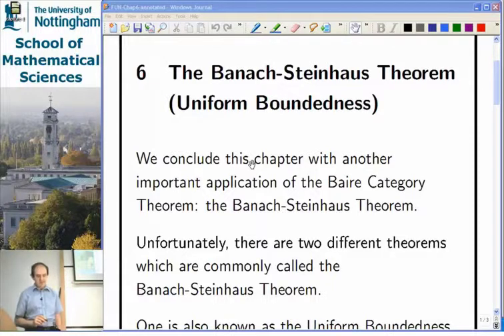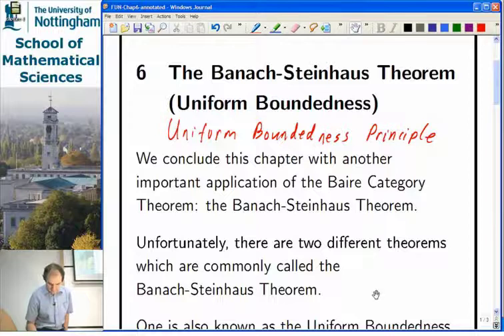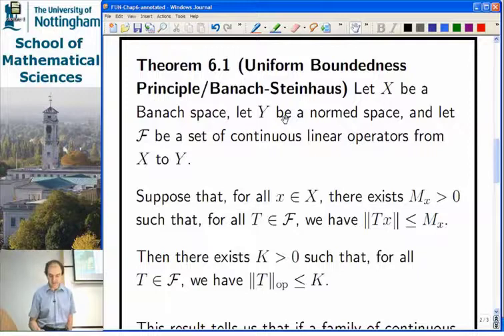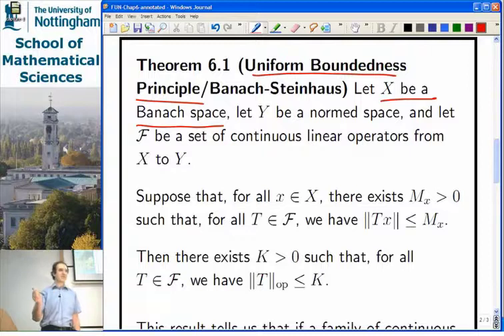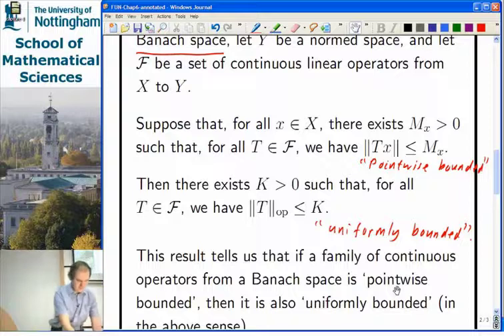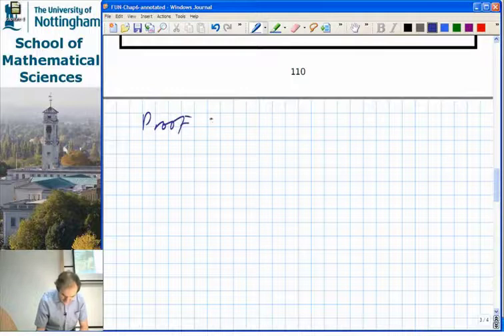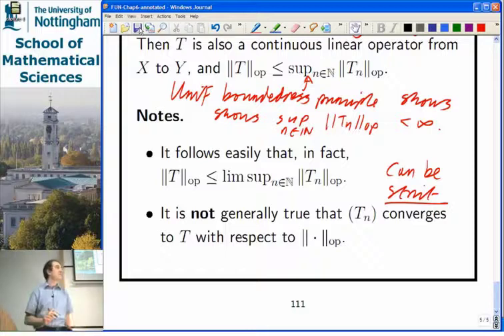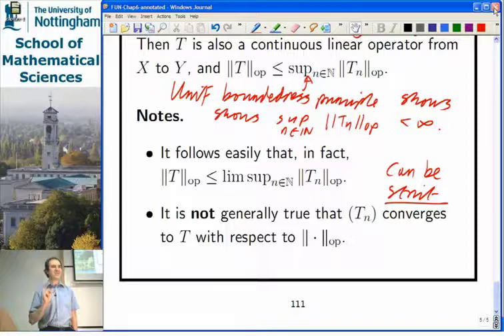Lecture 29 part b - The Uniform Boundedness Principle/Banach-Steinhaus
The Uniform Boundedness Principle/Banach-Steinhaus.